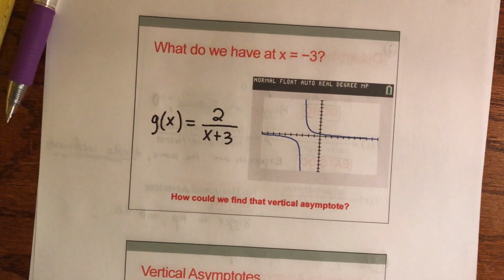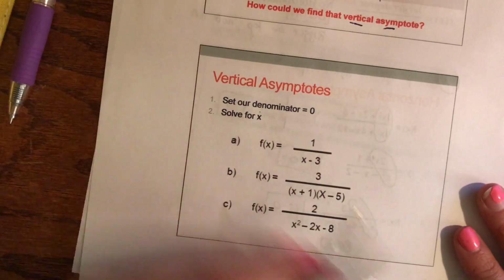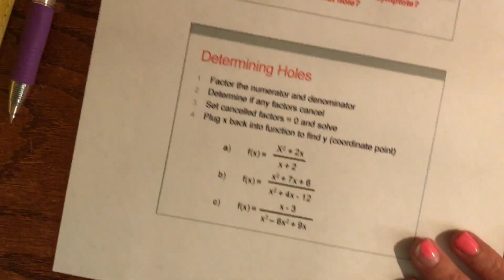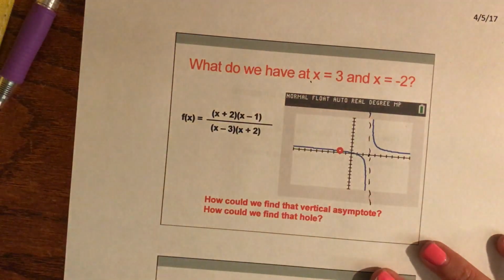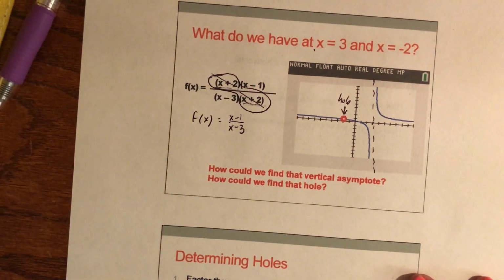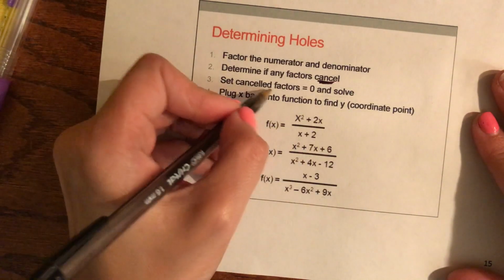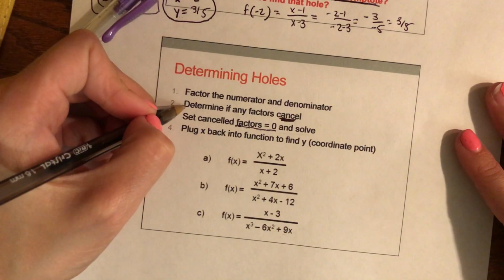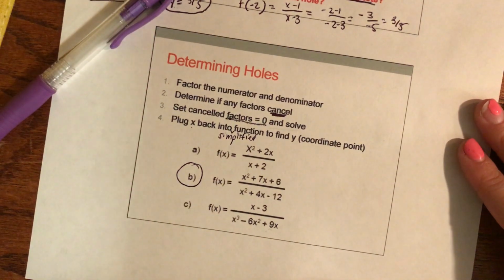Rational Functions Continued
Finding rational function discontinuities continued, including vertical asymptotes and holes